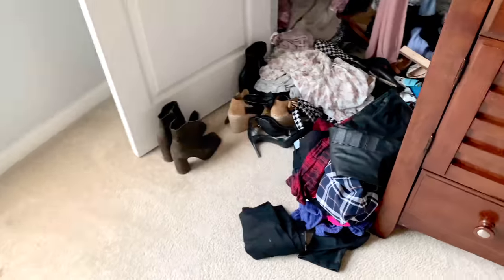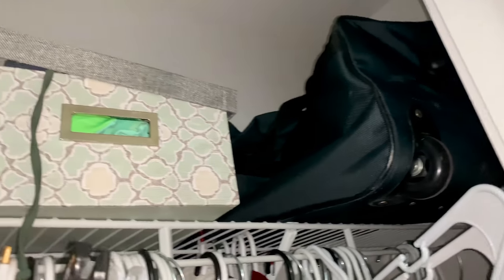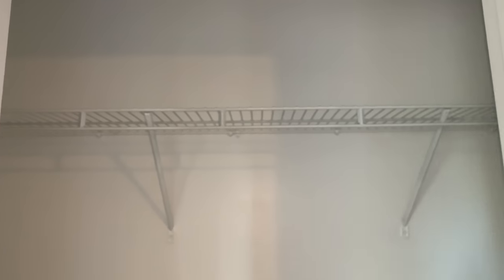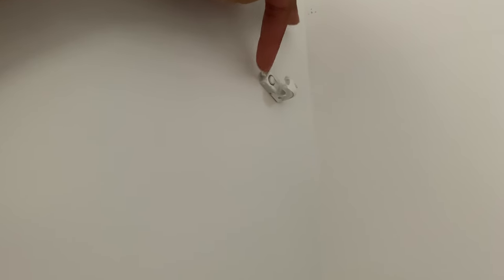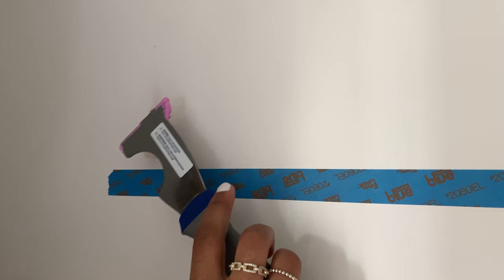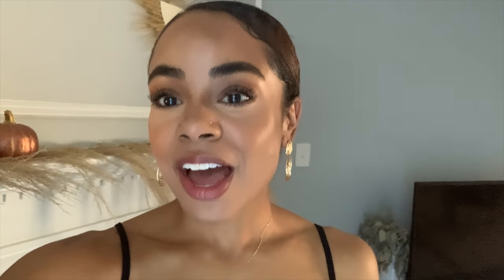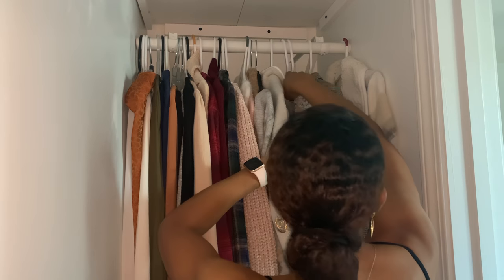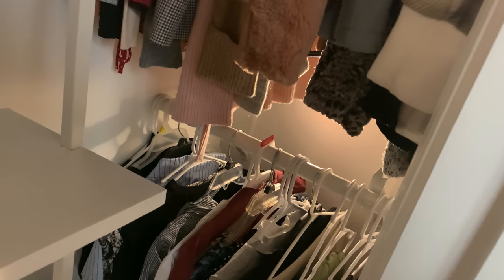EXTREME Small Closet Makeover + Organization (Pinterest Inspired) // PART II | Faith Lyric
🦋 Hi guys! Over the past couple of months I have been trying to restyle my home and my closet was definitely high on the list. The space was not functional and it turned into a dumping ground for everything. So today I’m going to completely declutter (konmari style) and DIY my PINTEREST DREAM Closet. I incorporated my CB2 Bookcase that I DIYed in last week’s video into this closet makeover. I hope you guys enjoy!   🦋

+ Puck lights
+ IKEA Basket
+ Vase - thrifted
+ Supplies → Lowes

I appreciate everyone’s support and love! Thank you for allowing me to create content and do what I love!